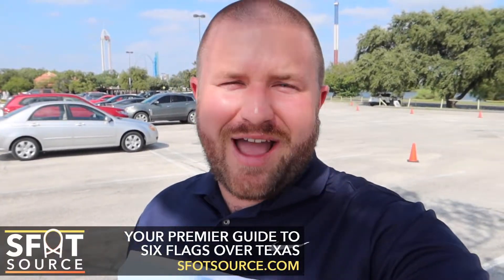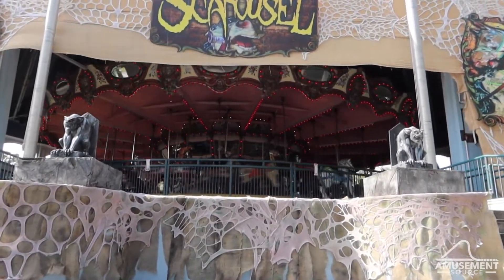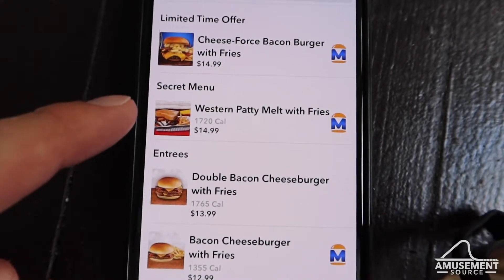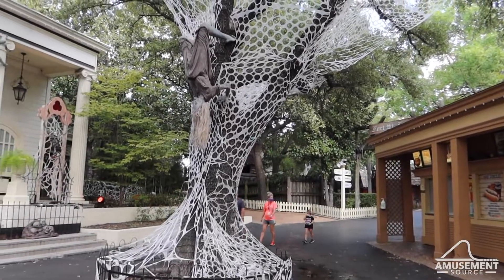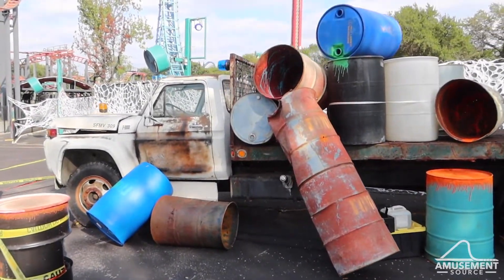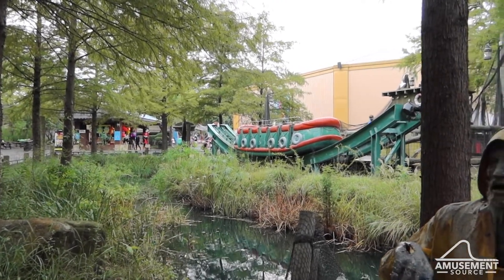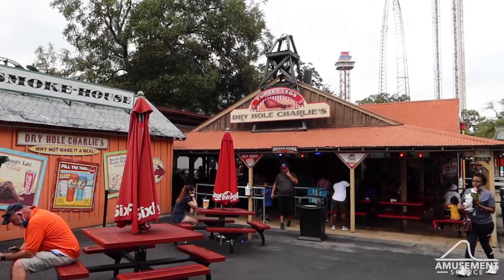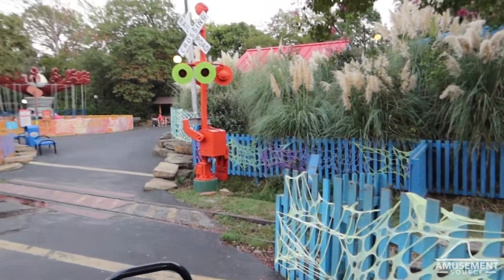Mystic Acres Trail, Secret Menu Items, Taste of the State Fair | Hallowfest at Six Flags Over Texas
We head out to Hallowfest 2020 at Six Flags Over Texas during the day to show off the Taste of the State Fair food booths, secret menu items available through mobile food ordering, the new Mystic Acres Trick-or-Treat Trail, the daytime scare zone ambiance and more.